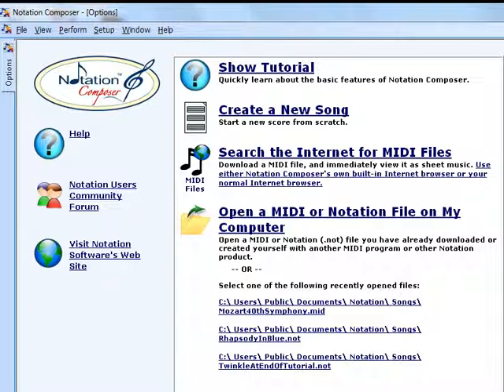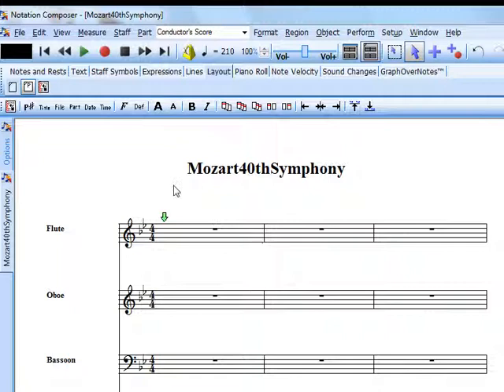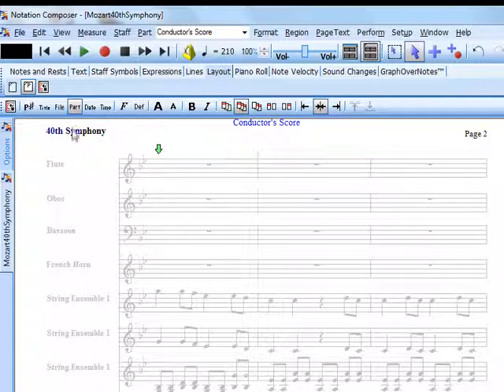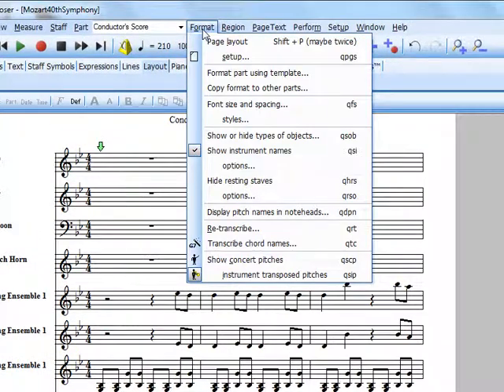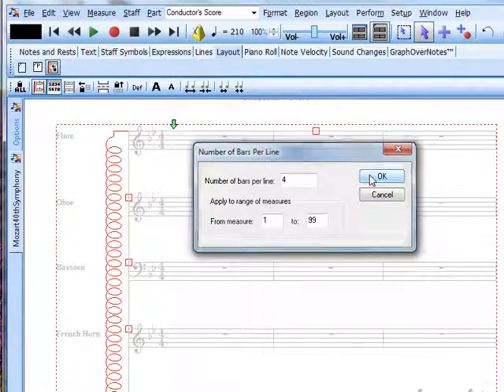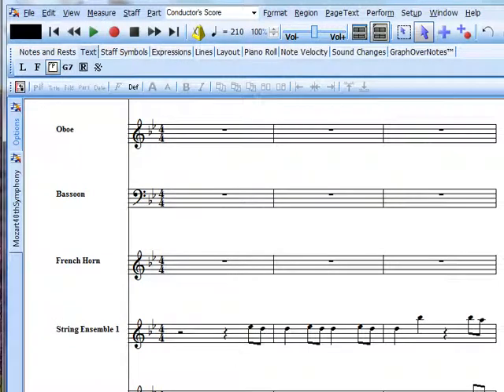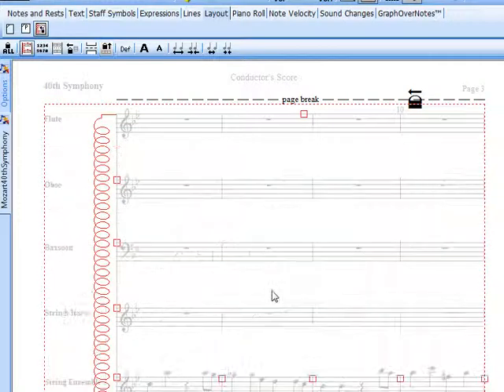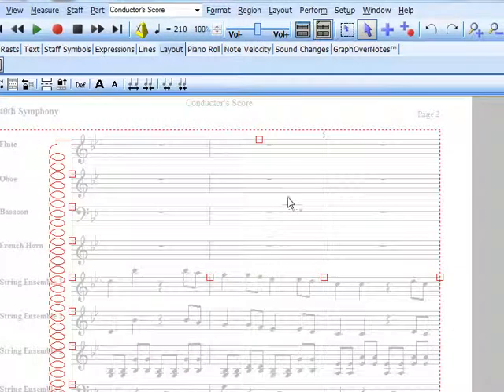Formatting your score - Notation Software Video Tutorial Series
Using Notation Musician or Notation Composer you can create great sheet music from MIDI files you find on the internet.  This tutorial shows how to add annotations such as titles, composer names, etc. (lyrics are covered in separate videos) to give you high quality sheet music for you or your group.  Print out individual Parts, or Group Parts - whatever you need from your song file.